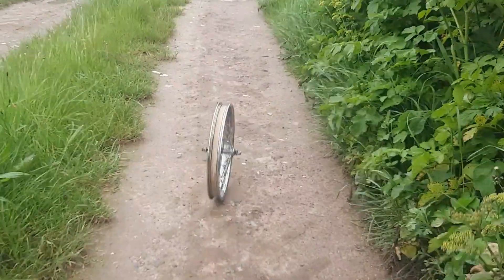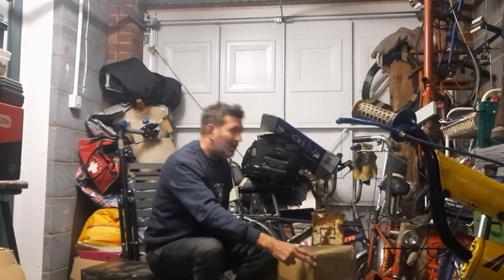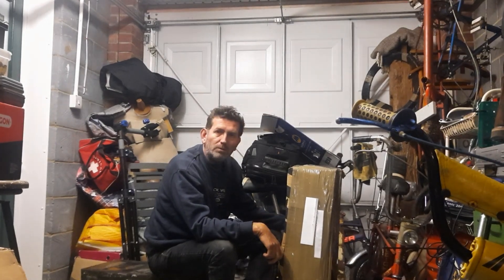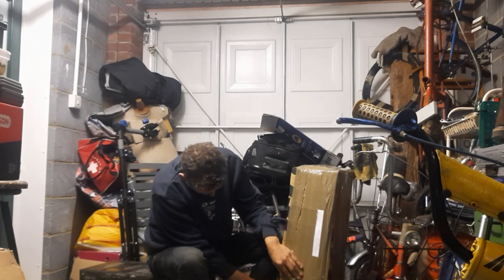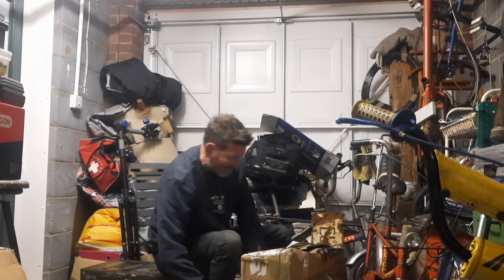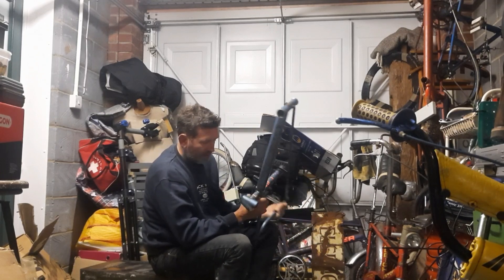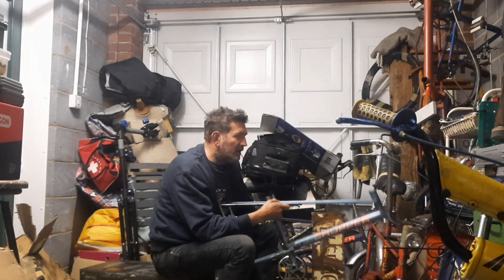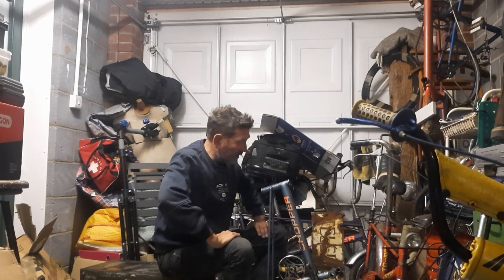I build my own raleigh chopper from scratch | mk2 chopper build | NEW PROJECT 😀😀